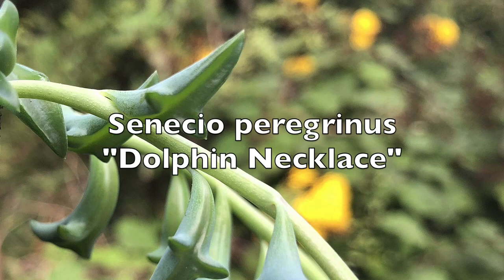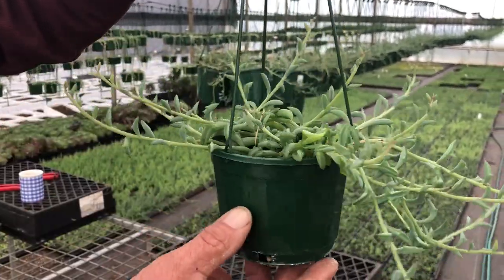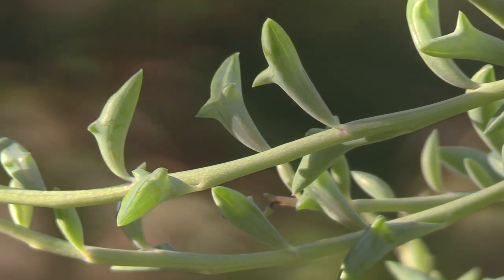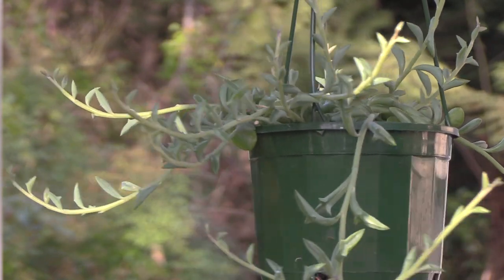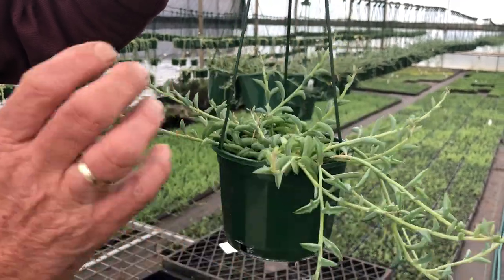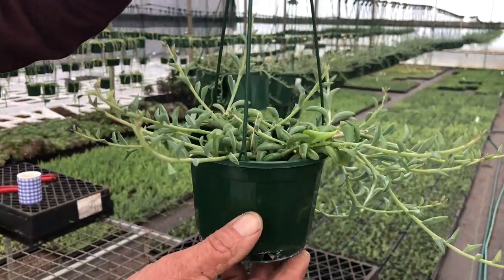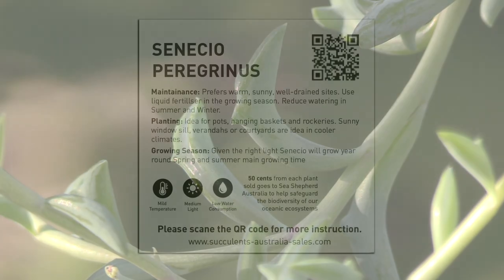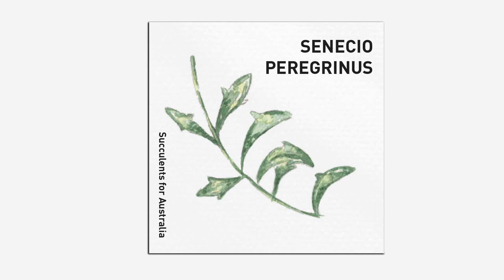Dolphin Necklace Succulent - Senecio Peregrinus | ドルフィンネックレス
The Dolphin Necklace Succulent - Senecio Peregrinus
ドルフィンネックレス植物を育てる方法

With leaves that look like leaping dolphins, Senecio Peregrinus is commonly called the Dolphin Necklace.

This amazing little succulent is all the rage in Japan ( ドルフィンネックレス )and is now becoming more widely available.

It is best suited to growing in a hanging basket, it is a hybrid between two other Senecio species and it will naturally develop a trailing habit.

Fertilise once a year with something like an Osmocote fertiliser.

Water in spring and summer when the soil begins to dry.

The Dolphin Necklace Succulent will trail to around 60 cm in length over time.